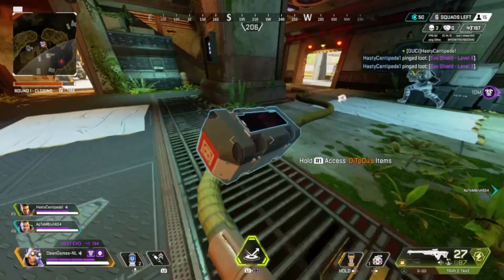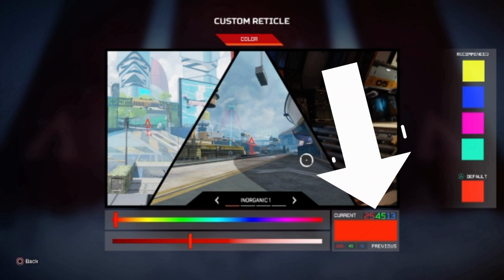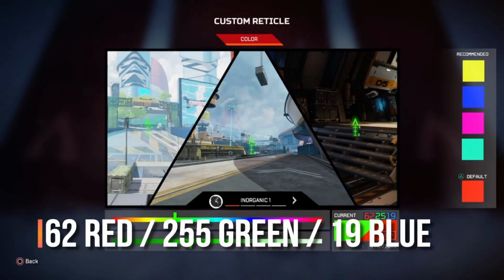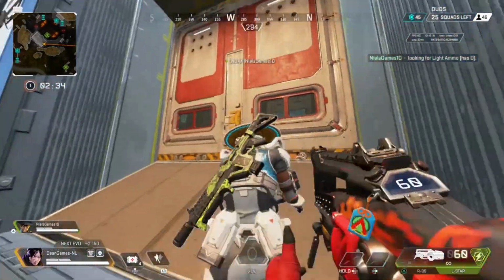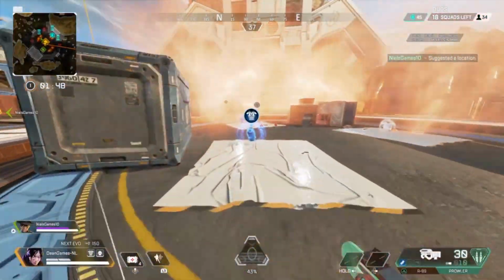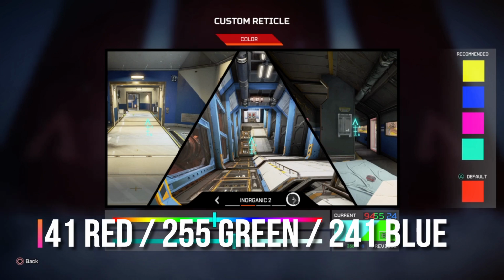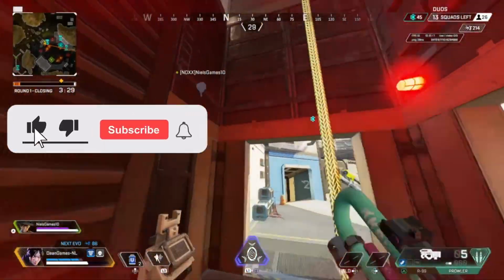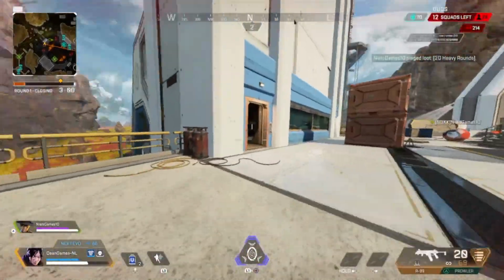The Best NEW Custom Reticles/Crosshairs In Apex Legends [100%Accuracy]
Hey guys thanks for clicking on this video!
In this video I will show you my top reticle color picks in Apex Legends Season 11 These Colors actually have a Scientific Benefit for the human eye which makes them incredibly good and accurate!

The Color Codes For These Reticles Are As Follows:
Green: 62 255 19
Yellow: Default Preset
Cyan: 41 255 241